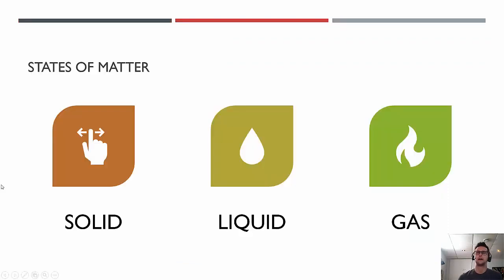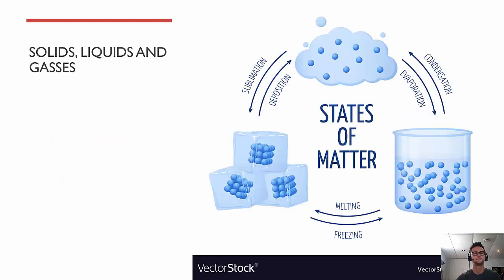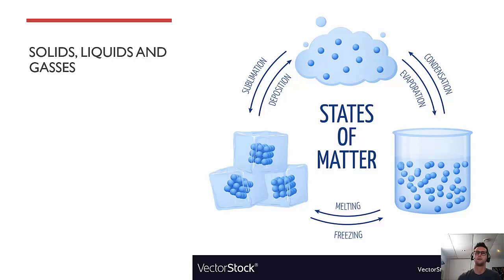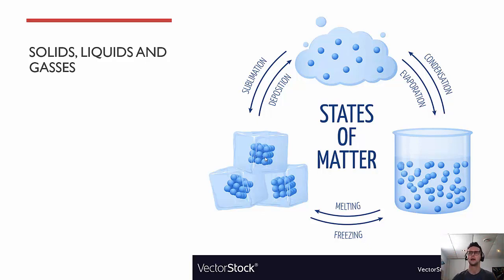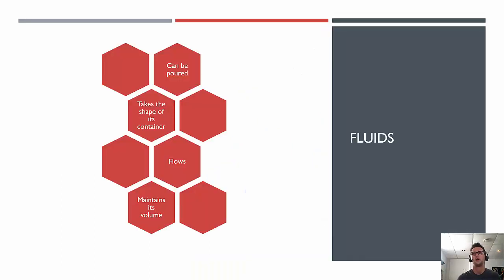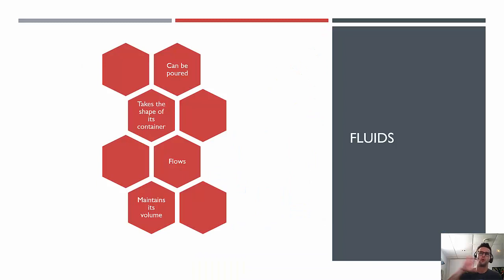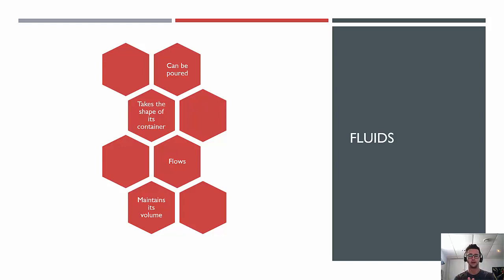Fluids and Non Fluids Flipped Lesson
A Grade 8 Science flipped classroom lesson on the properties of fluids